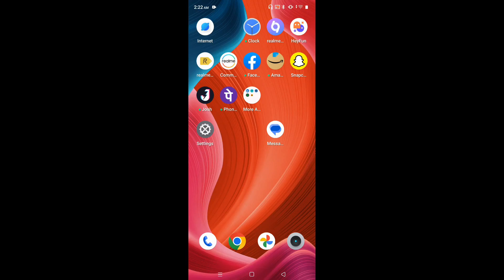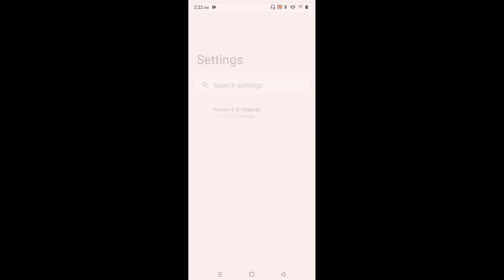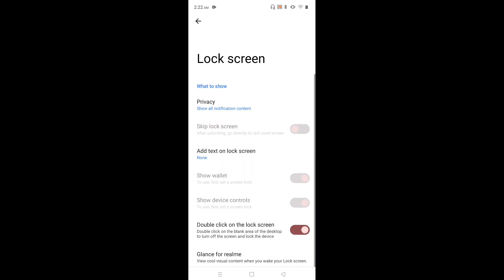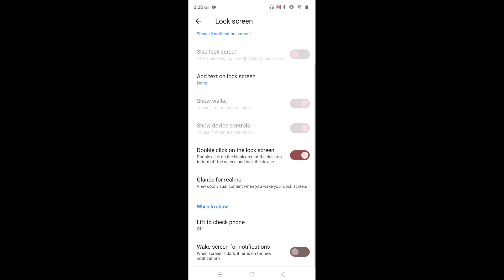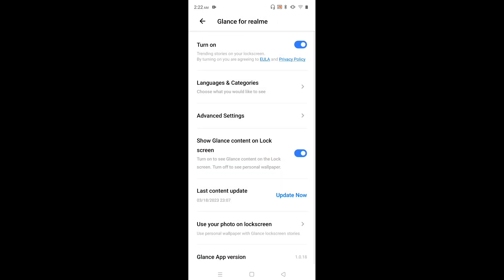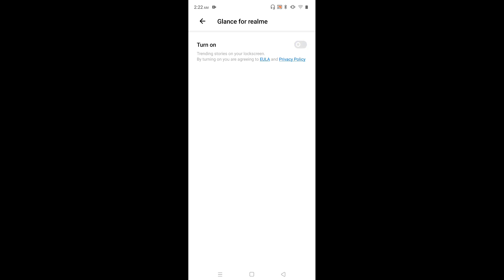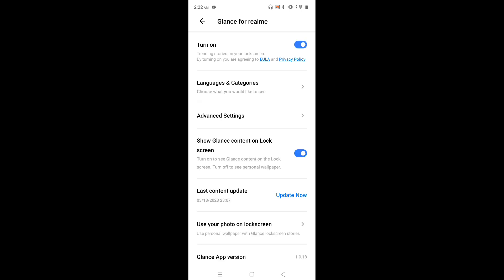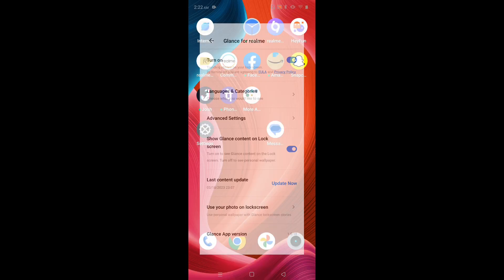Realme C55 : How to Turn OFF or ON Glance for Realme in Realme C55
realme,
realme C55,
android,
android 12,
c55,
mobile,
phone,
smartphone,
how to,